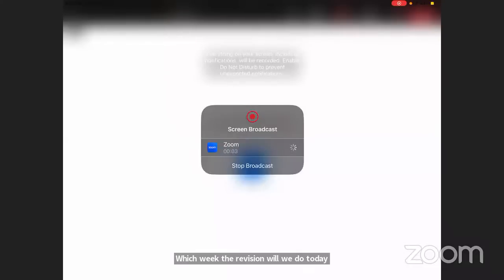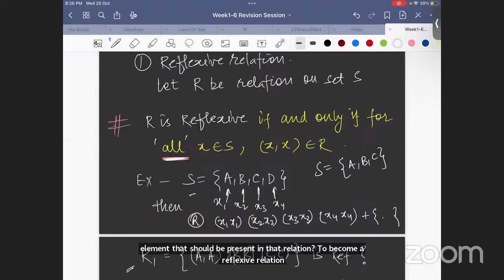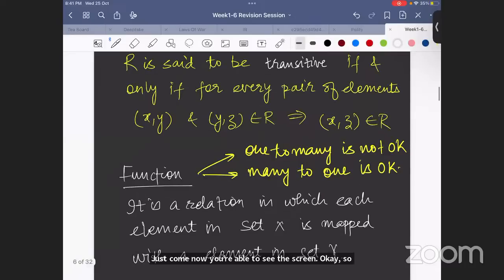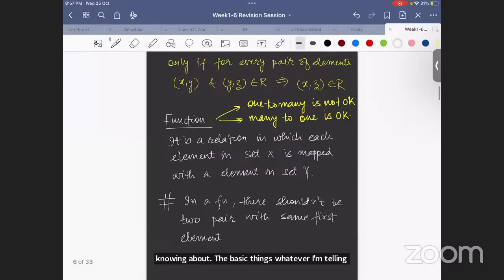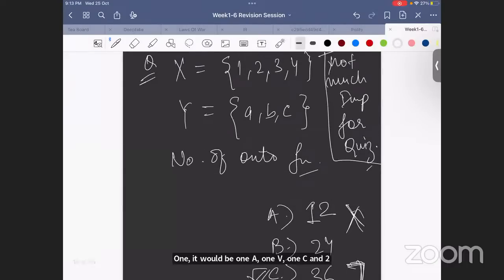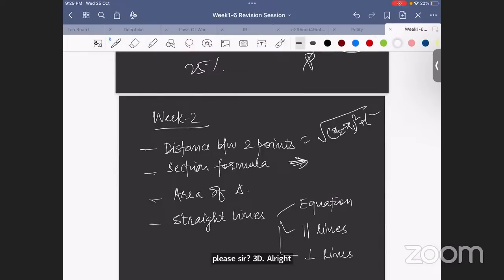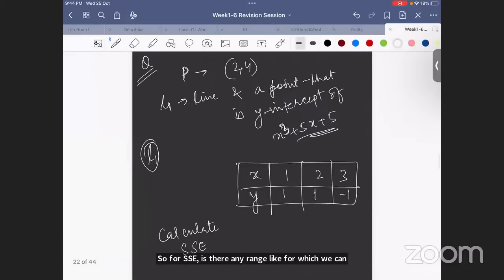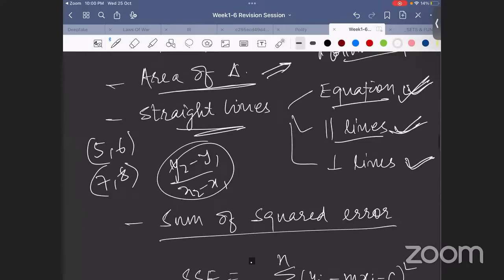Maths 1 - Revision Session - 1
Revision Session - 1